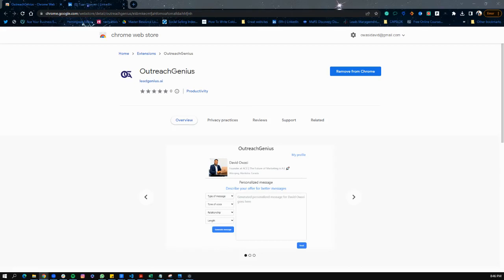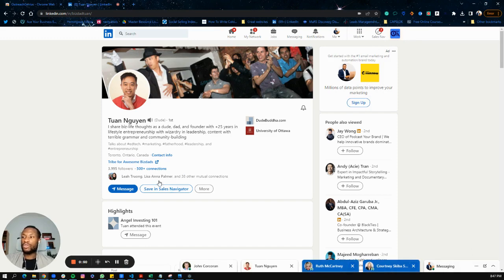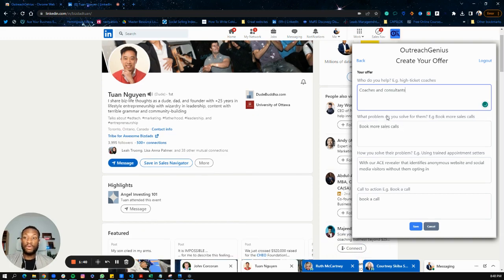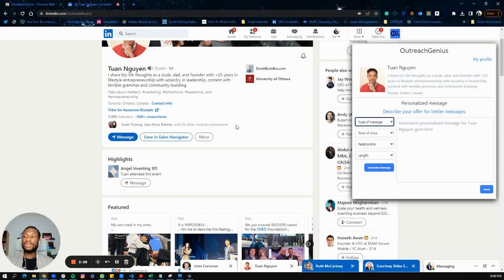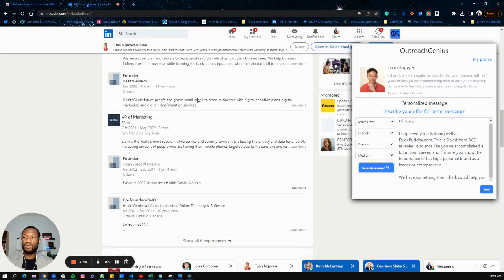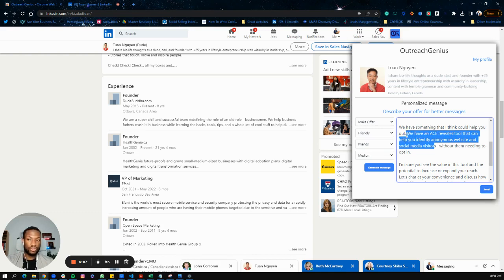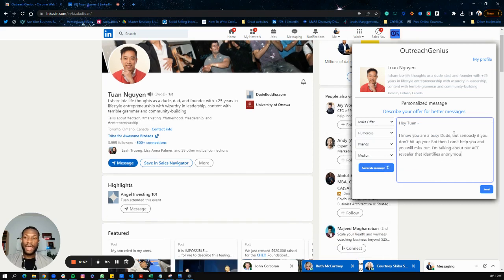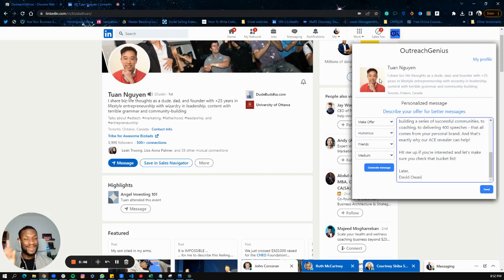How to use AI to create personalized messages on LinkedIn🚀 | Chrome extension demo | Lead generation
Experience Ultra-personalized LinkedIn outreach, powered by AI

📢 Are you tired of sending generic outreach messages to potential clients on LinkedIn and getting lost in the crowd🤔

OutreachGenius will revolutionize the way you reach out to prospects forever! 🚀

Here is a quick demo on how it works.

As the founders of a successful LinkedIn marketing agency, we know firsthand that personalization is the secret ingredient to a successful campaign. 📈

Our AI-powered extension will analyze your prospect's LinkedIn profile and help you create highly personalized outreach messages in seconds that will grab their attention and increase your chances of converting them into clients. 💼